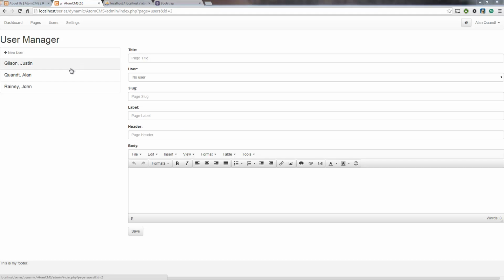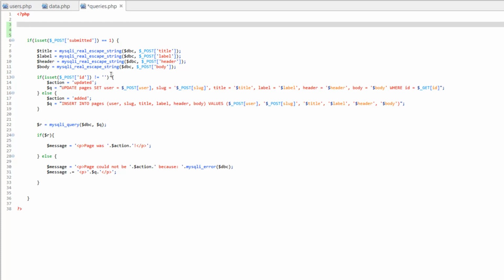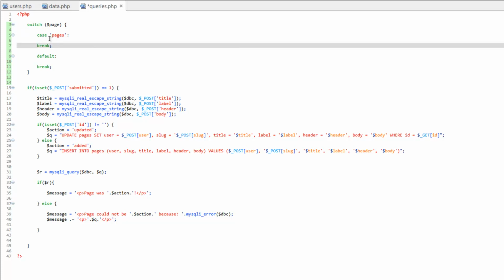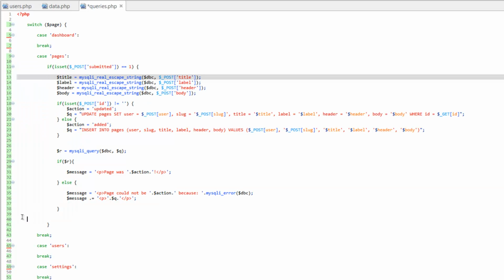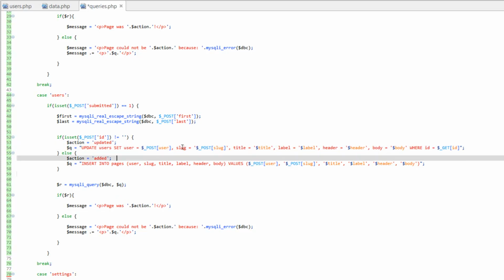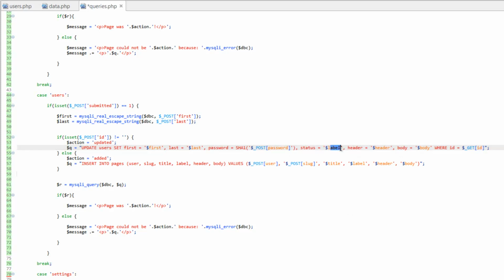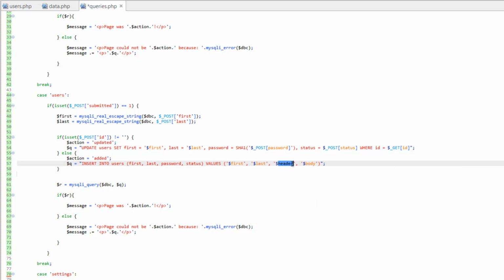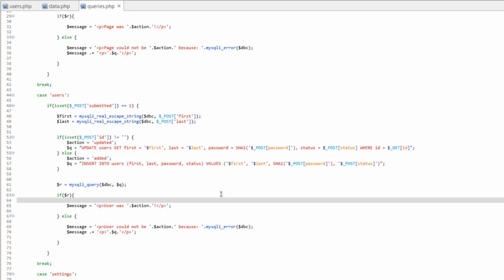Developing a Dynamic Website 2014 - Part 56 - INSERT and UPDATE Query for Users in the Admin